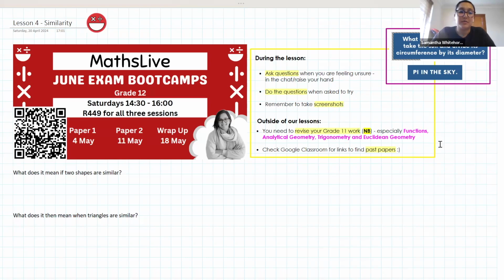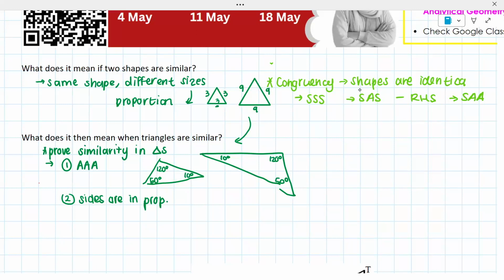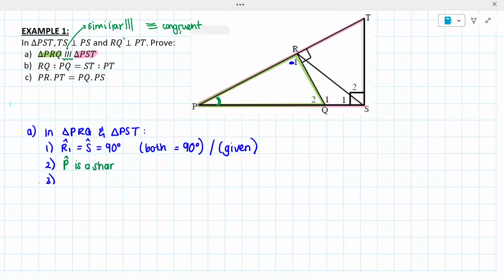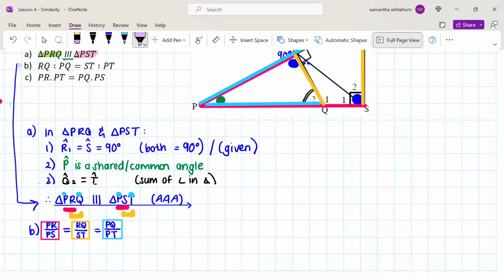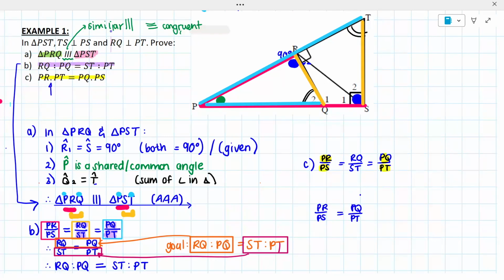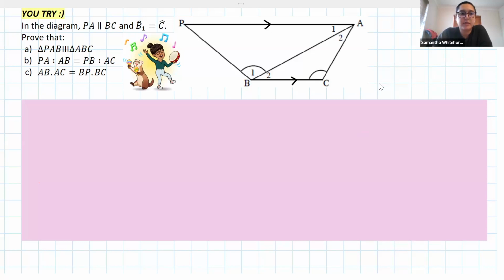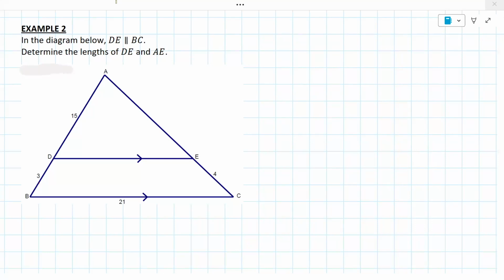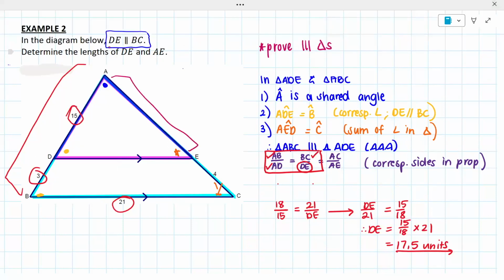Grade 12 - Euclidean Geometry Foundation (similarity)